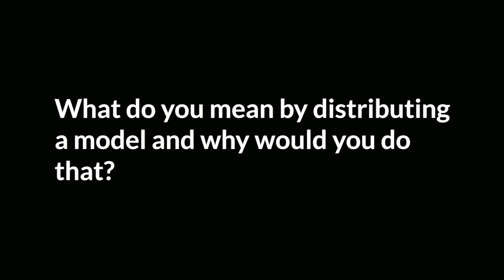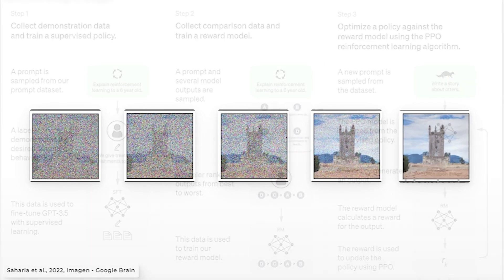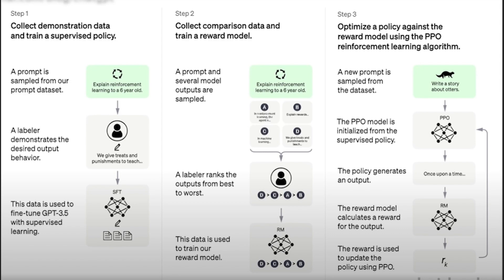How are LLMs Trained? Distributed Training in AI (at NVIDIA)